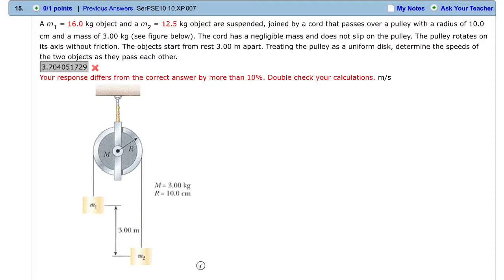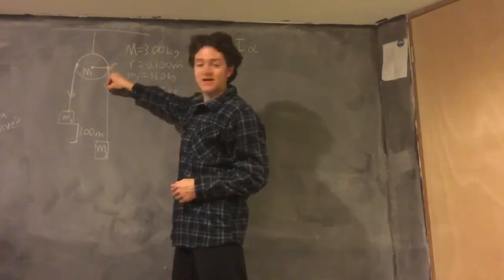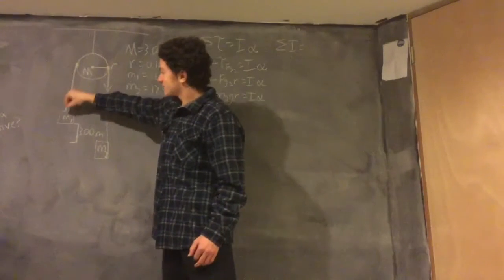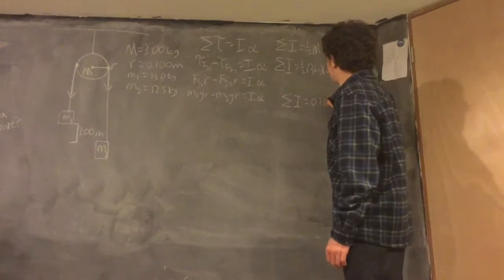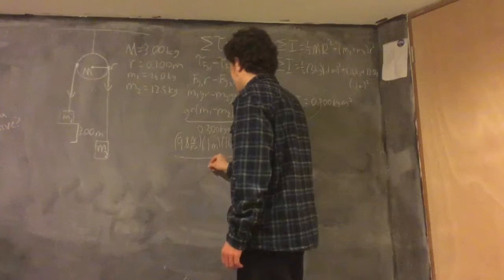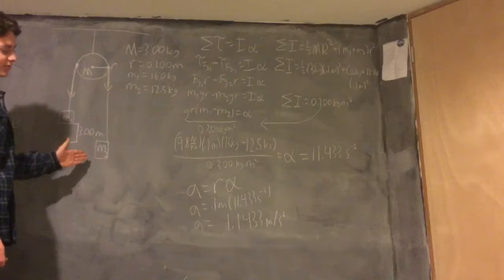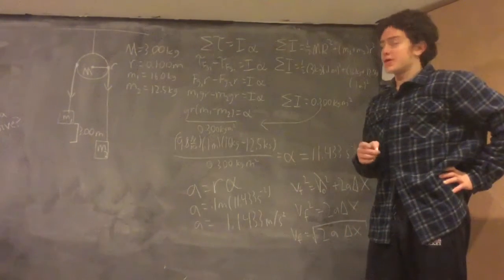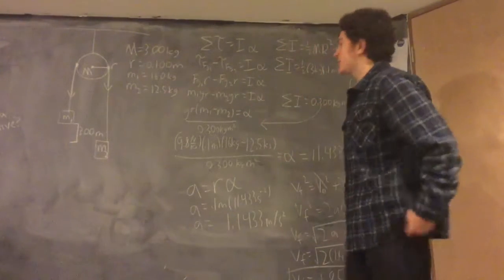Video 3-2: Rotational Energy # 15